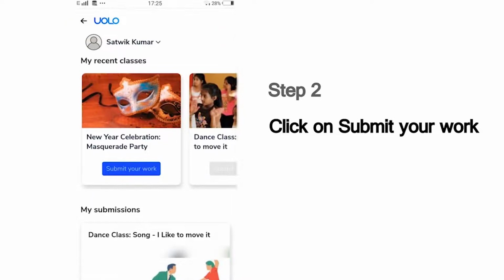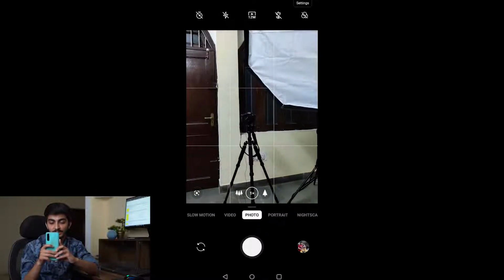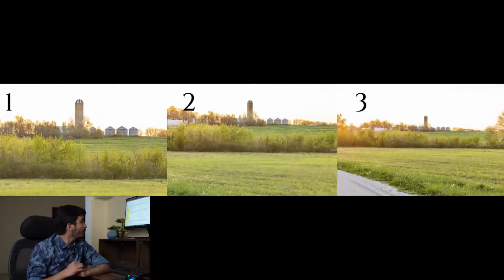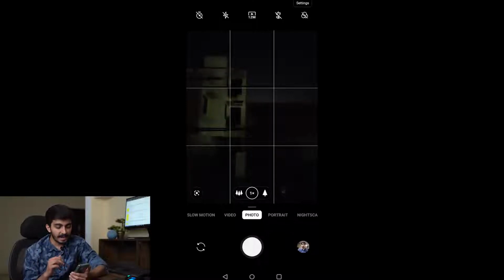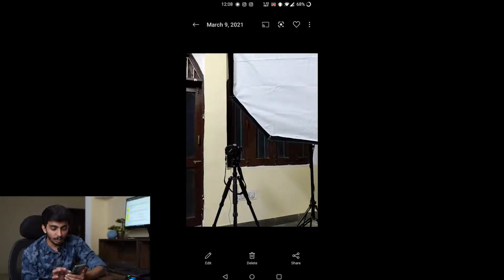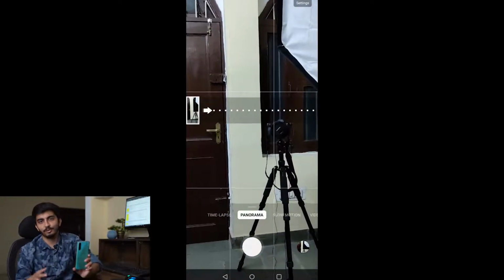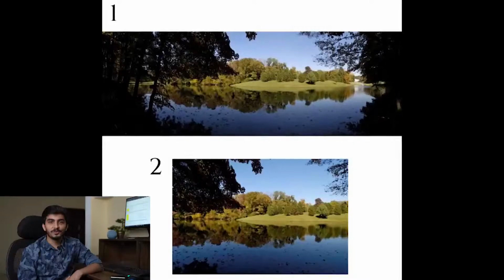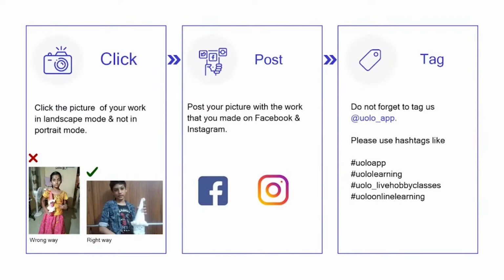Ready, set, click!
Students will learn about basics of a camera, how to use a phone camera with introduction to camera settings.